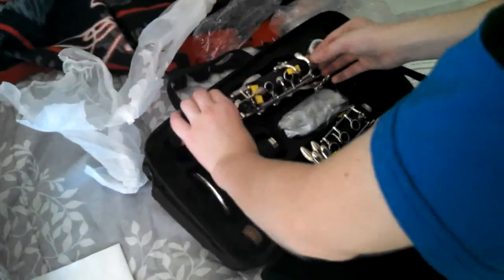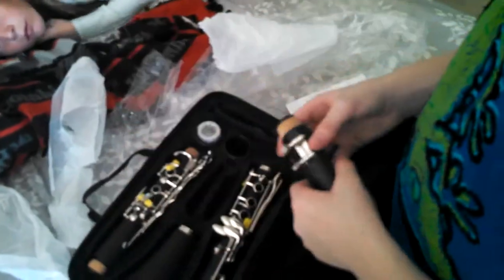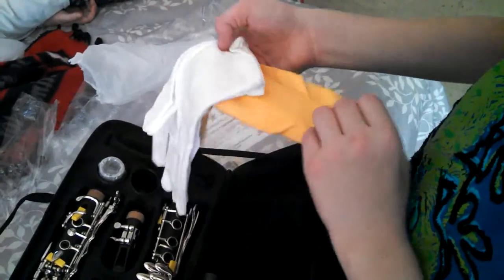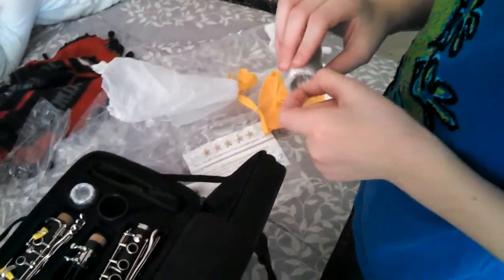Opening A Jean Paul Clarinet CL-300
If you would like to see the house that I am talking about. Here is the link to the house that needs tons of work If you are interested in helping me fix this house.

Also Check out some other Products @

Videos Made With:
Motorola Droid RAZR M XT907 @
Jean Paul Clarinet @